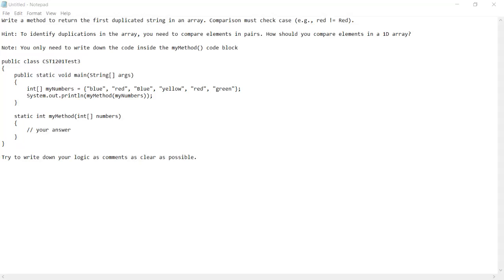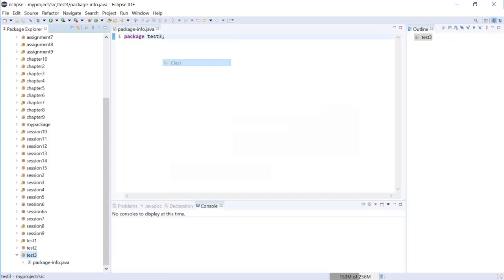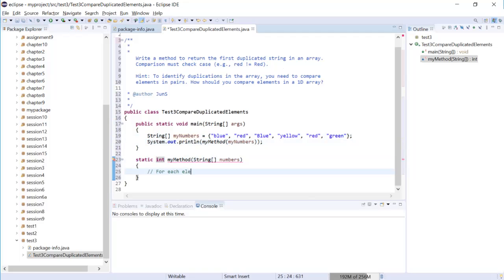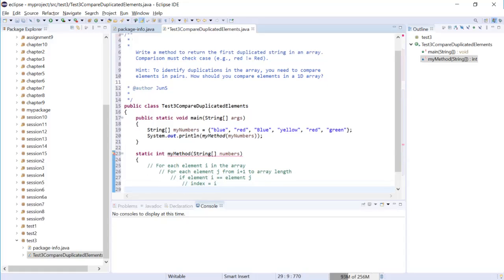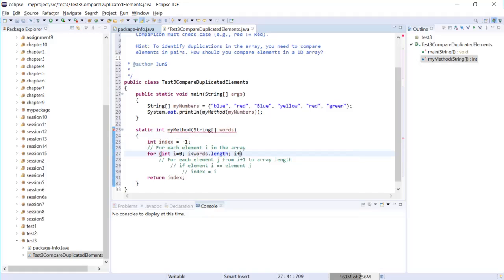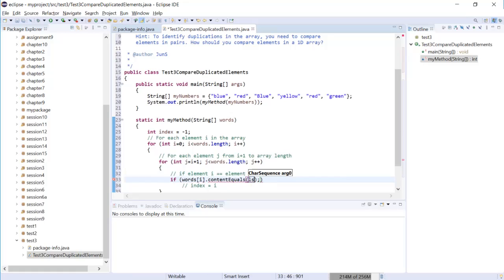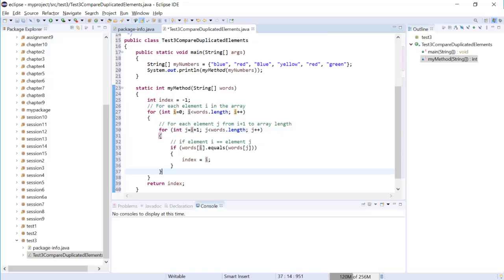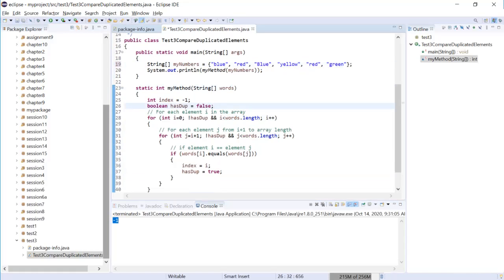CST1201 Session 14 00a Test 3 Review